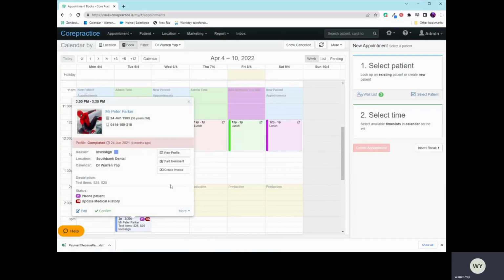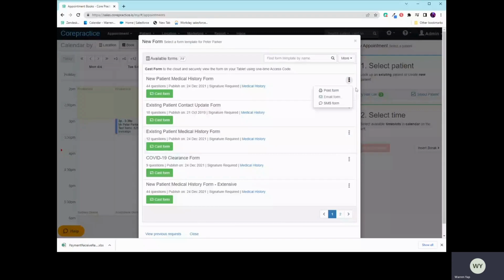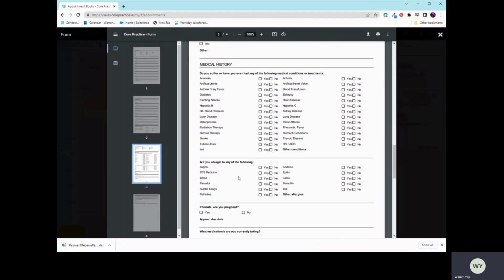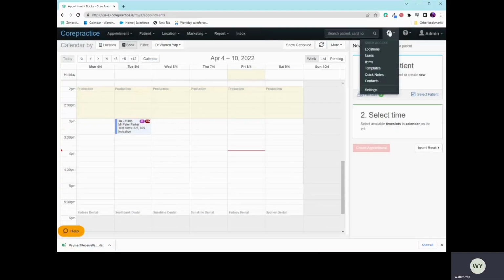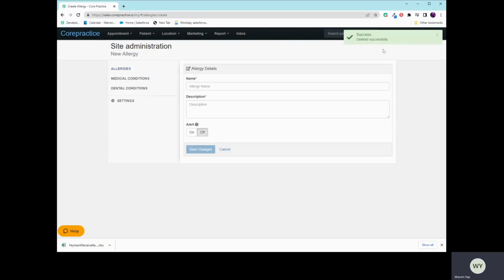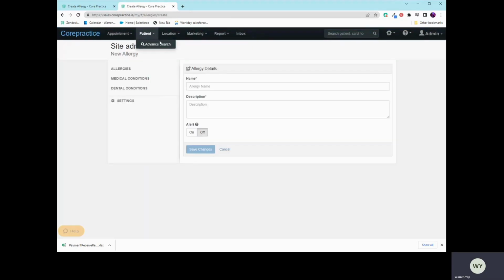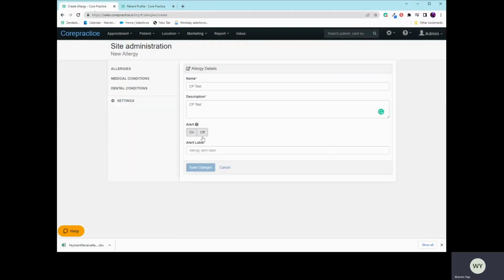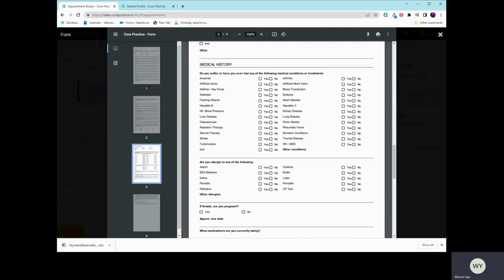How to Change Online Medical History Form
In this training video, you'd see step by step tutorial on how you can update your Online Medical History Form.